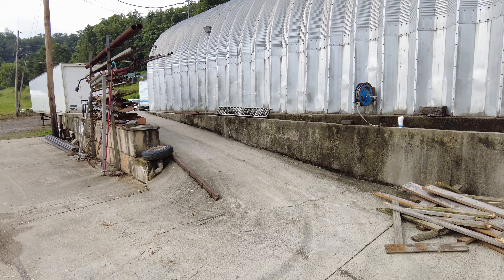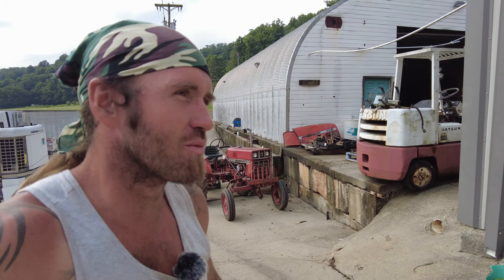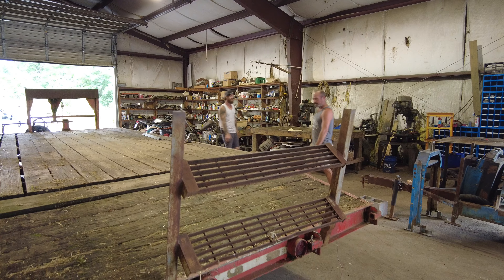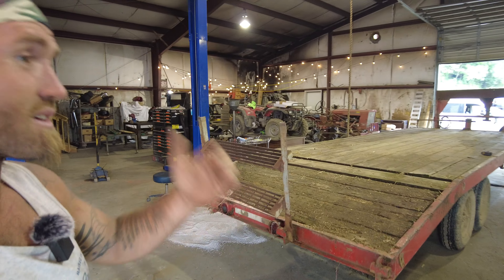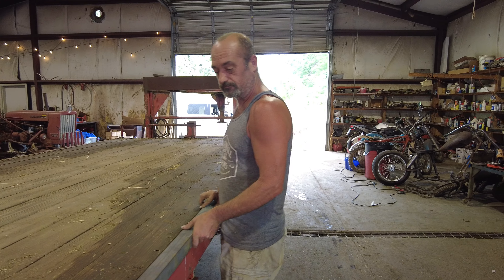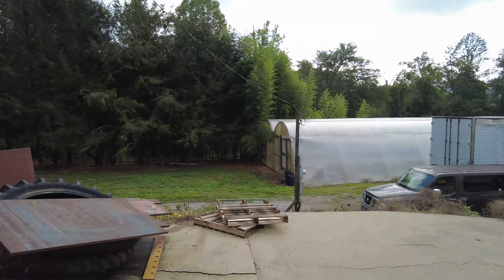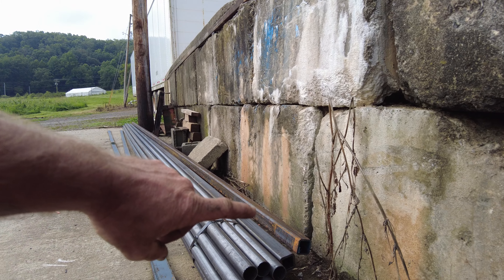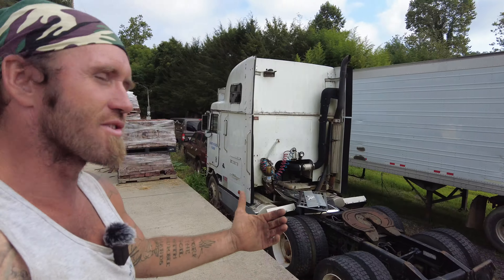Taking the first steps to upgrade the hayride wagons!!!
Well it's that time of the season again. it wont be long until they'll be trailers full of families rolling all over Darnell Farms.

The old wagons and trailers we use are such a big part of the tradition and I can never bring myself to retire them from service. Plus, it means a lot to folks to get to bring there families out, year after year, and see those old familiar wagons they remember from the past.

So,  "them wagons are gettin' a makeover"!